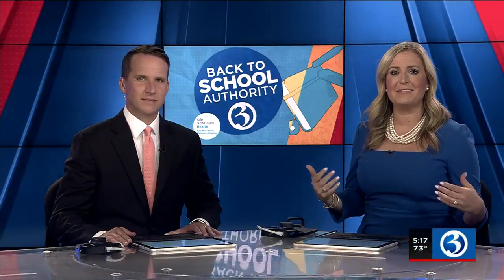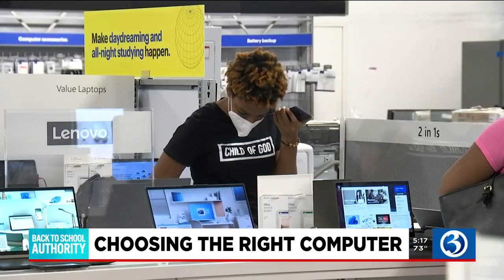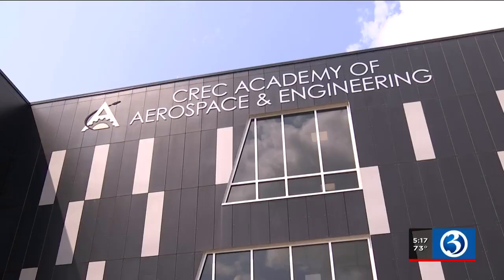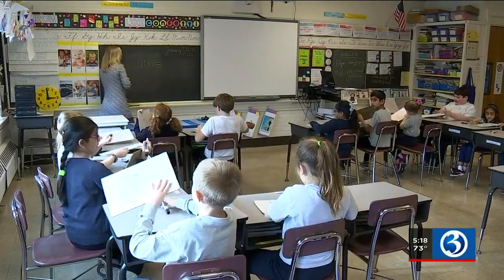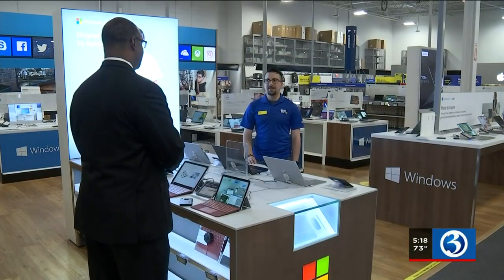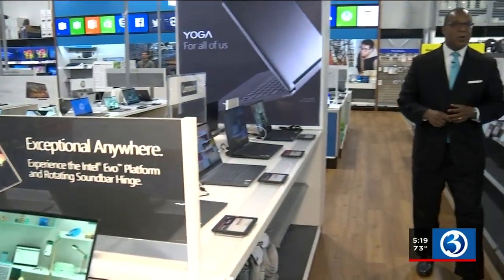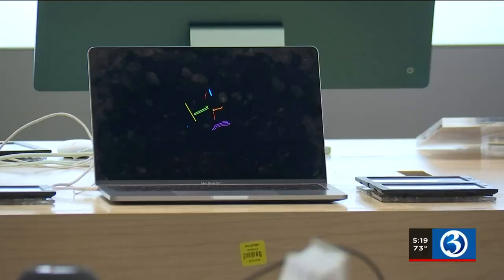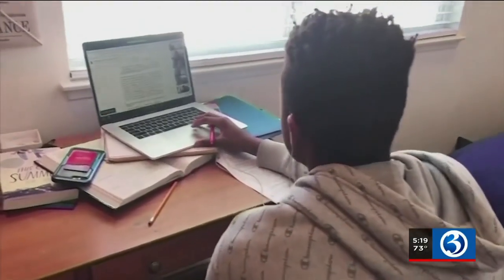VIDEO: Navigating the world of laptop computers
Technology changes rapidly.